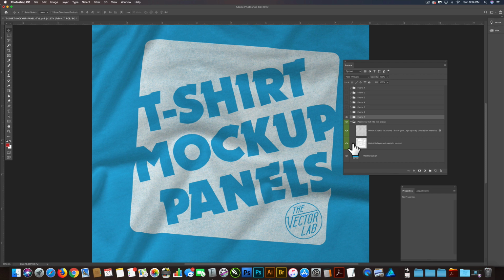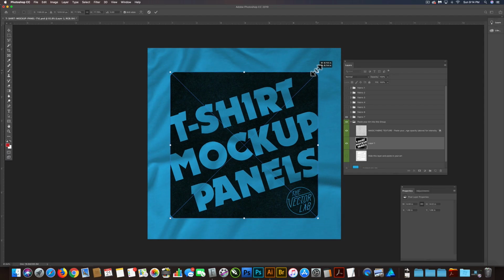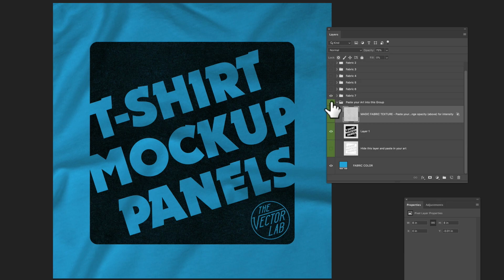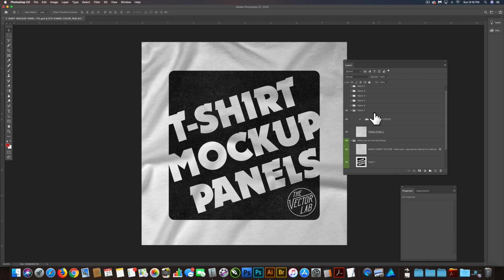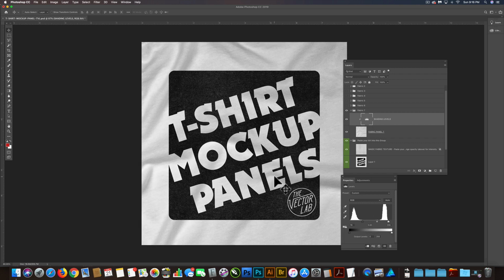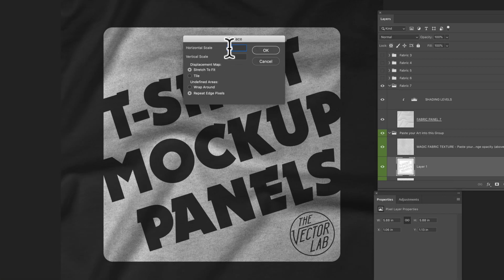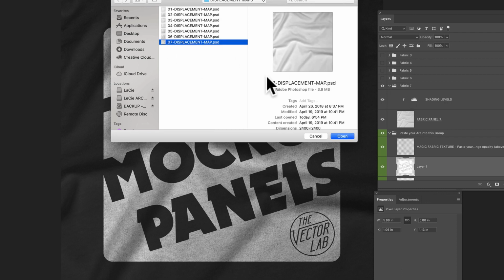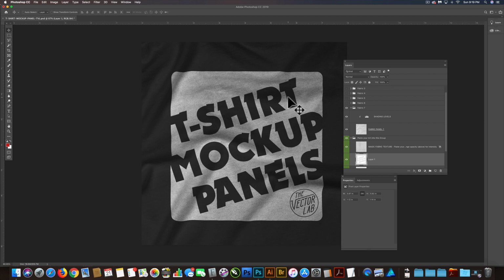T Shirt Mockup Panels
Make your t-shirt graphics look screen printed on fabric with T-Shirt Mockup Panels for Photoshop and Illustrator. or in the Bundle